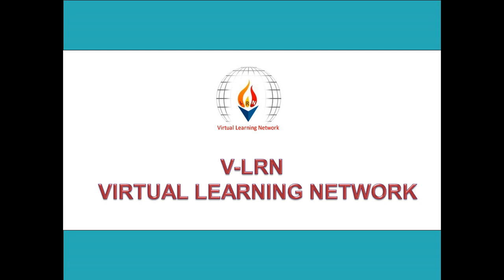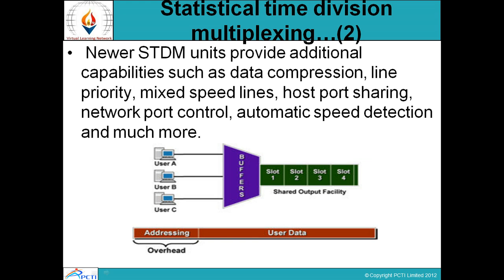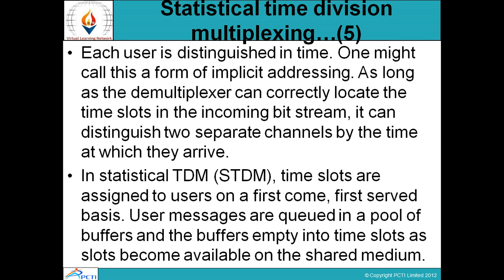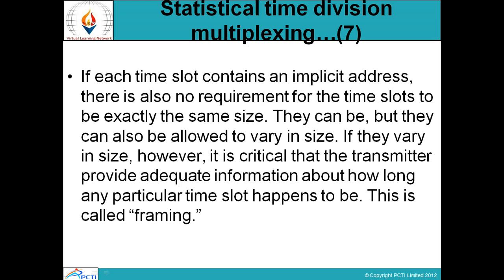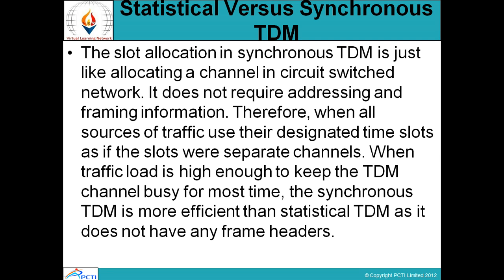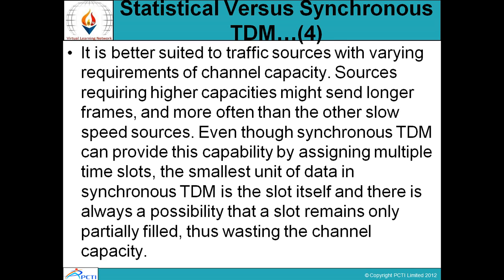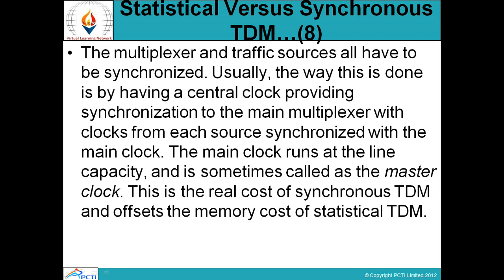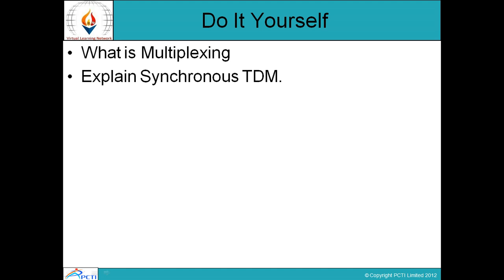Advanced Data Communication-Session-2(Part 2)